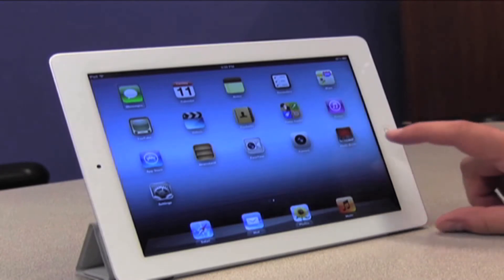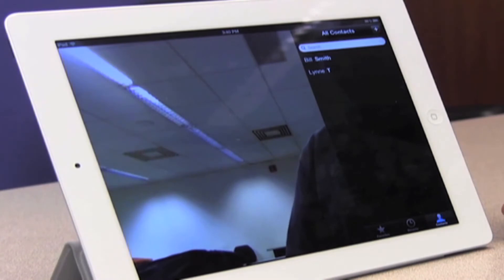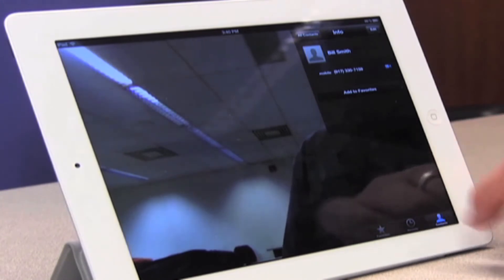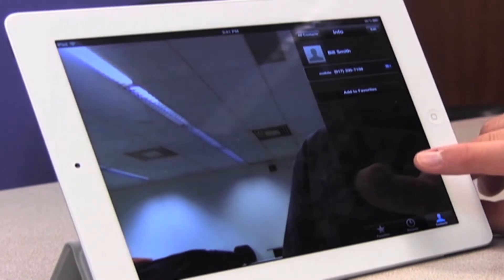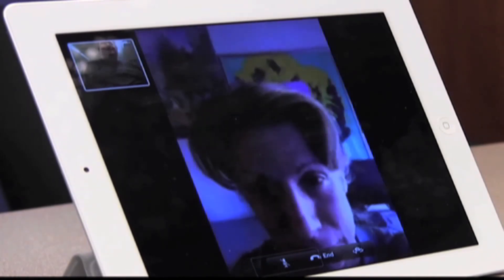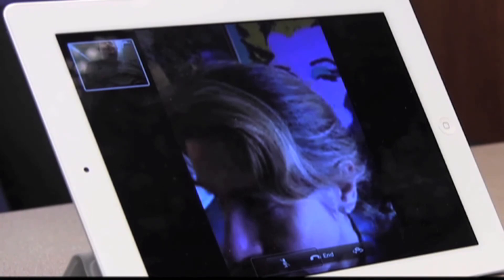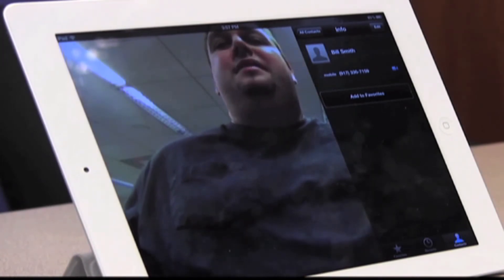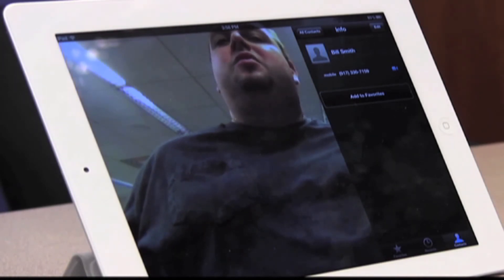Using Facetime on the iPad with VoiceOver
Facetime allows you to talk real time and in person with other iPad, iPhone or other idevice users. CCVIP's Gus Chalkias shows you how. This video is part of free online course.